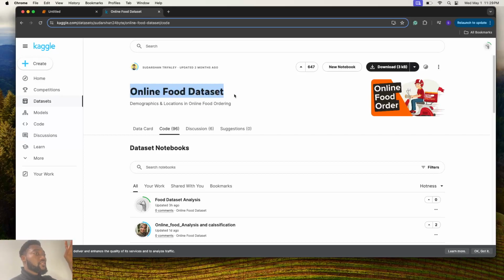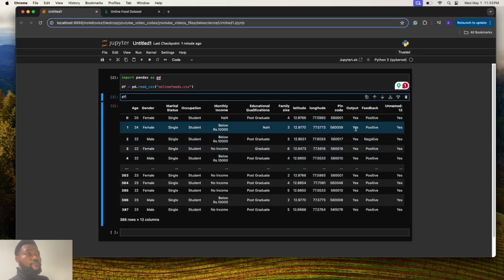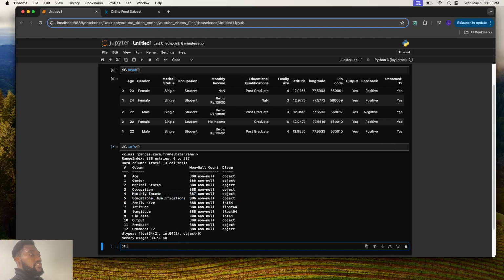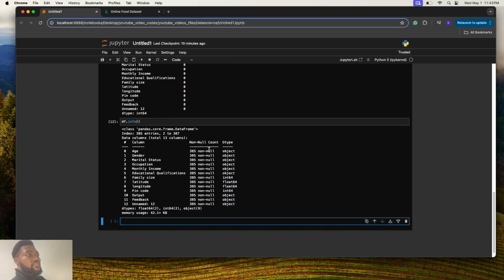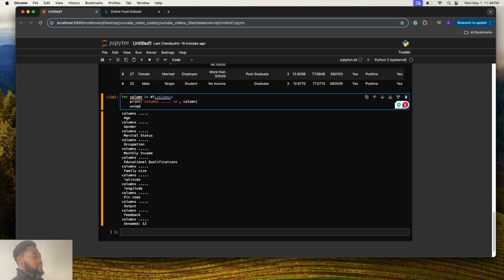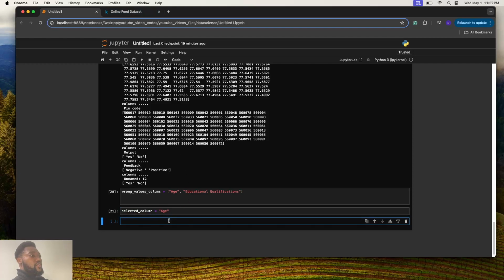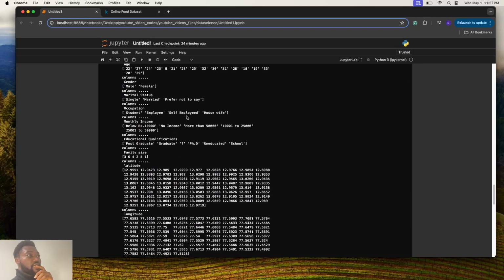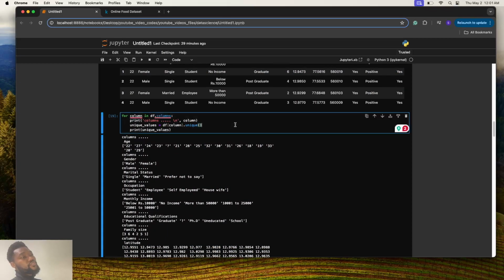DATA PROCESSING || DATA CLEANING USING PANDAS IN PYTHON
Data processing in machine learning refers to the manipulation and transformation of raw data into a format suitable for analysis and modeling. It involves several steps aimed at preparing the data to be fed into machine learning algorithms, ensuring that the algorithms can effectively learn from the data and make accurate predictions or classifications.

Here are some common steps involved in data processing for machine learning:

Data Collection: This is the initial step where raw data is gathered from various sources such as databases, files, sensors, APIs, or web scraping.
Data Cleaning: Raw data often contains errors, missing values, outliers, or inconsistencies. Data cleaning involves tasks like removing duplicates, handling missing values, correcting errors, and dealing with outliers to ensure data quality.

credits: starting template - VEED.io